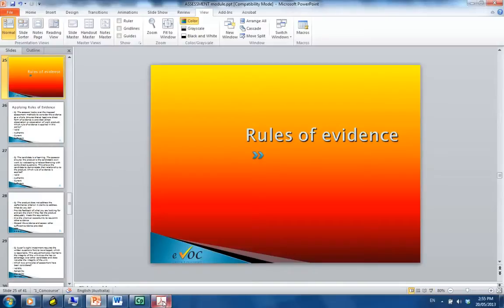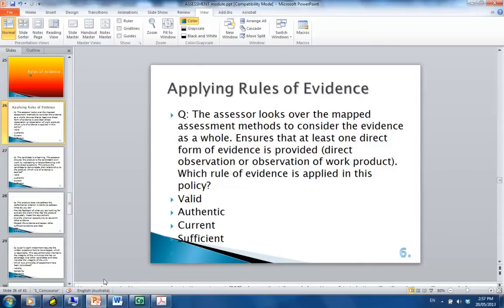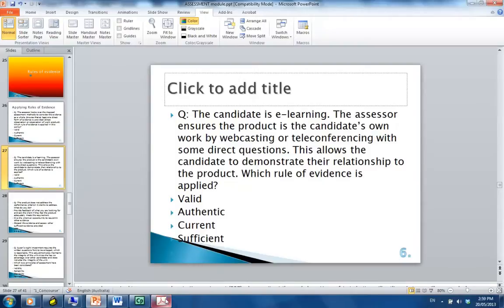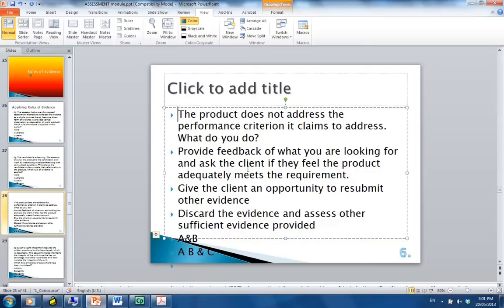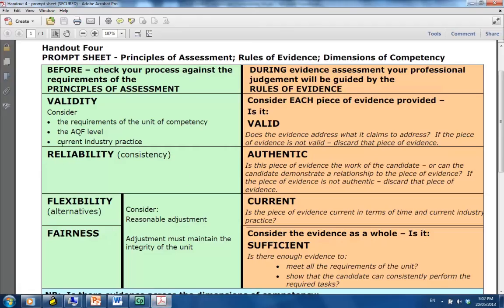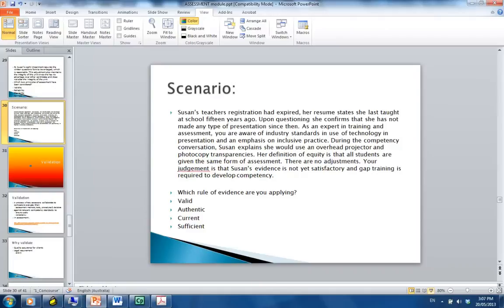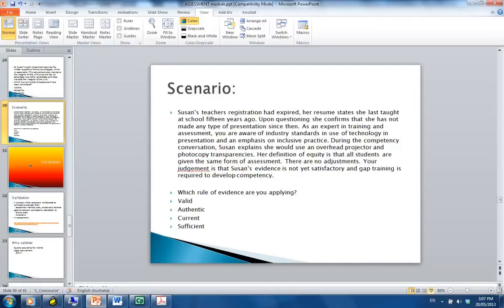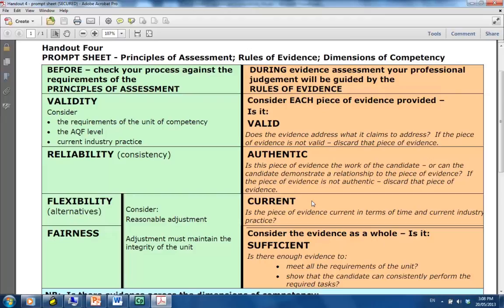Applying Rules of Evidence and principles of Assessment